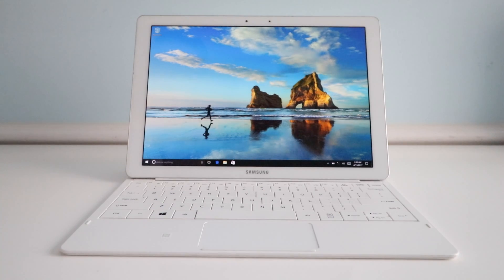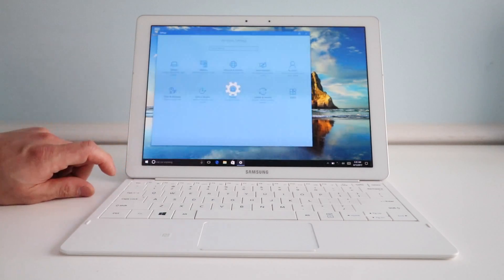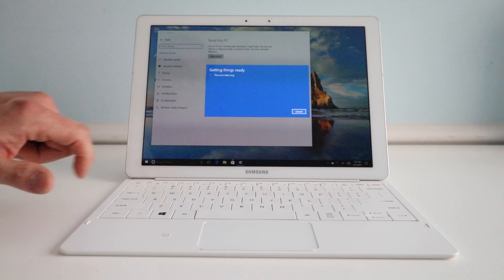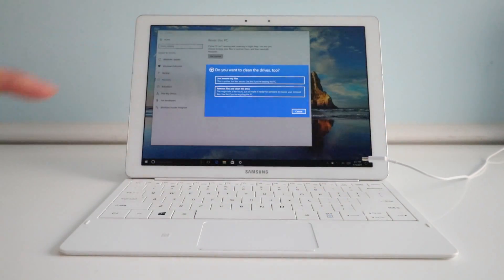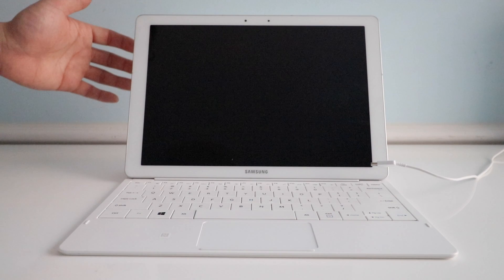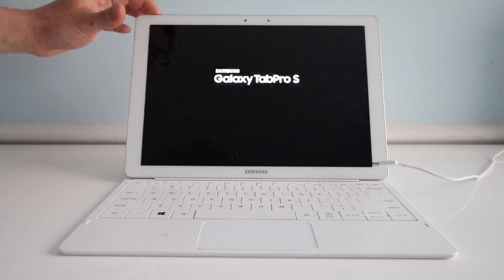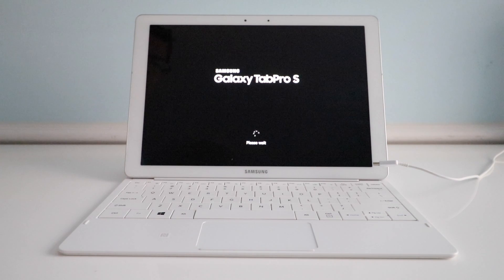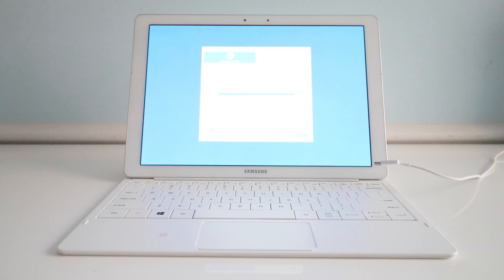Restore/ Reset Samsung Tab Pro S Factory Settings (w/o Password) Windows 10 Tablet Galaxy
How to reset and restore the Samsung Tab Pro S to factory settings, running windows 10. With or without password enabled/ locked.

SM-W700NZWAXAR